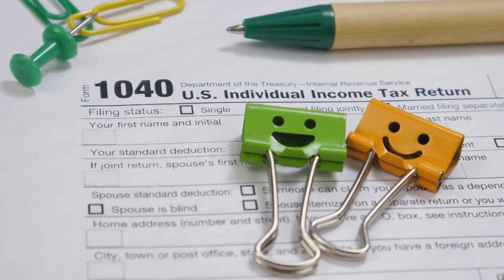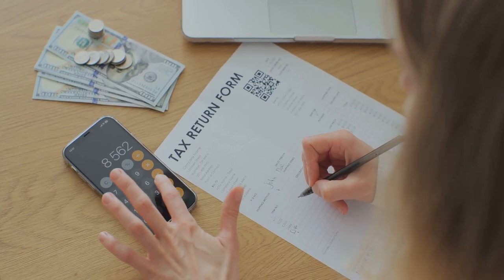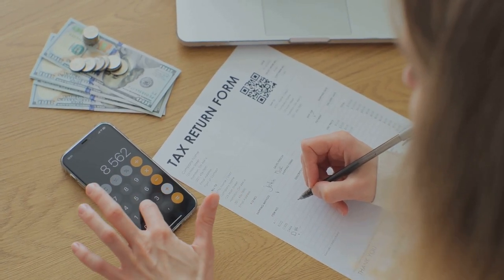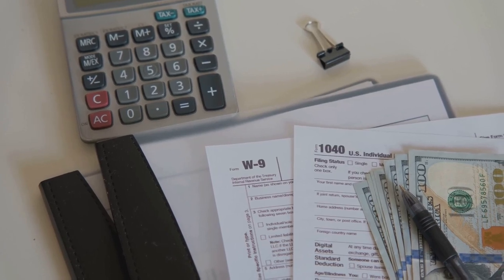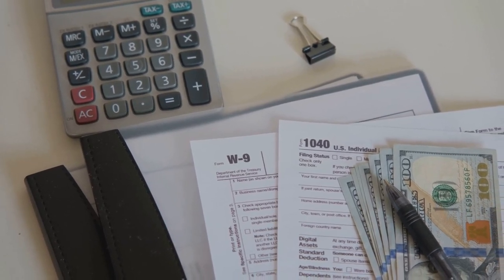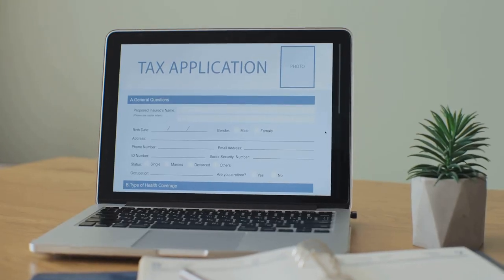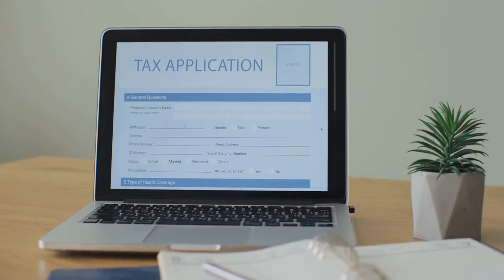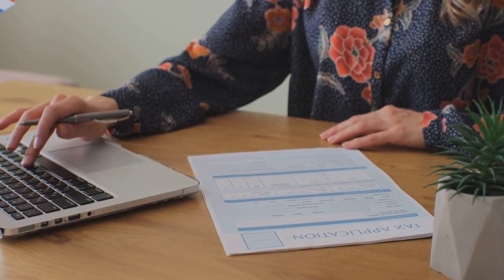How to Fill Out Form 8949 for Bitcoin Taxes